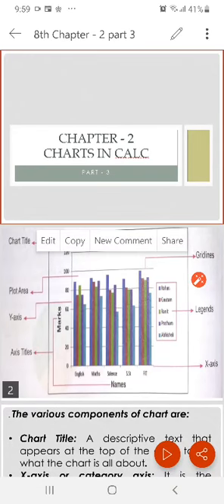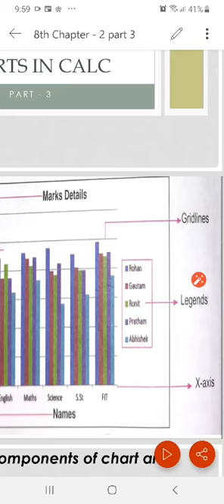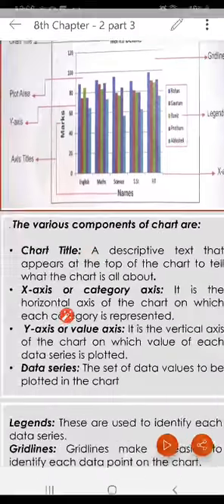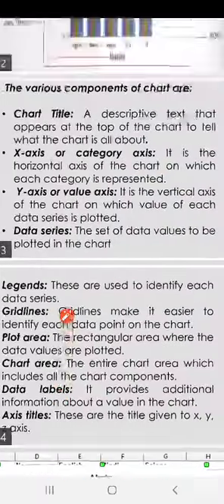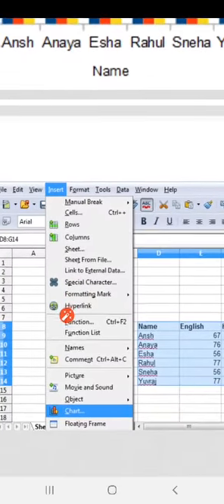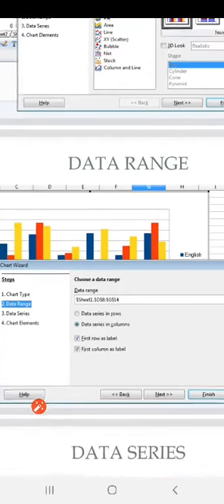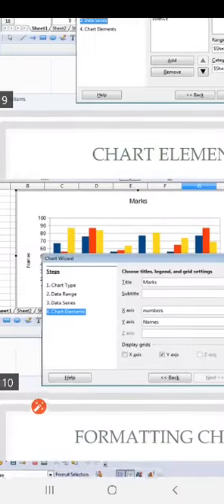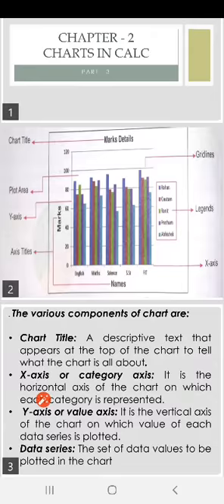Charts in calc( part -3)